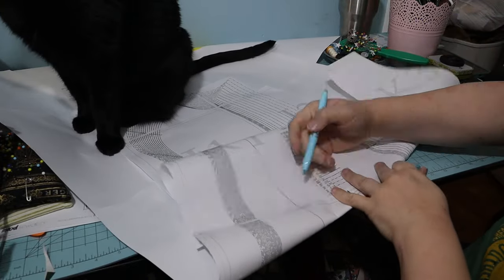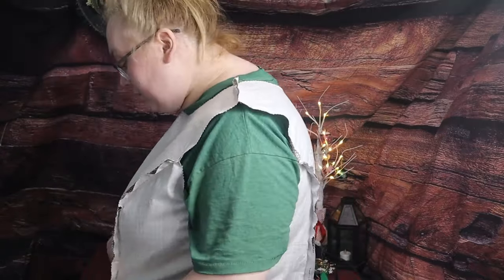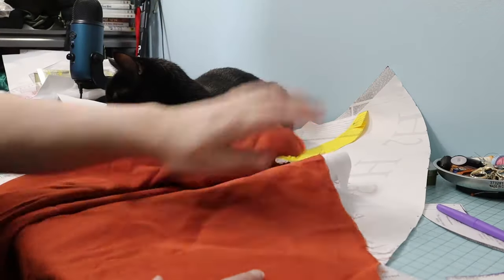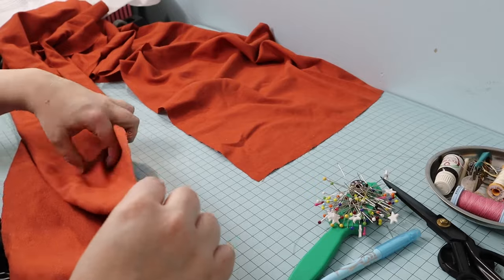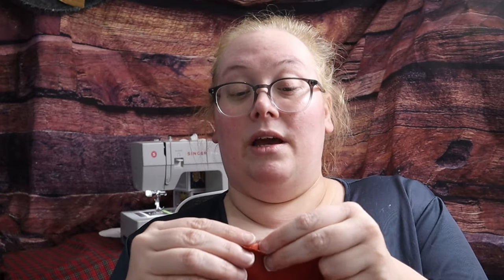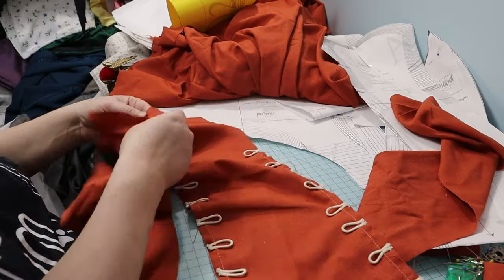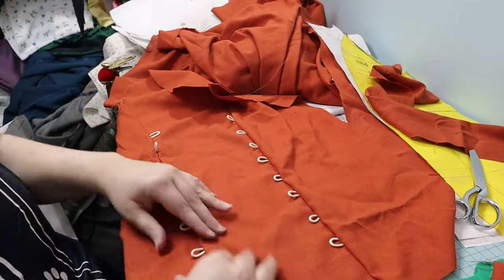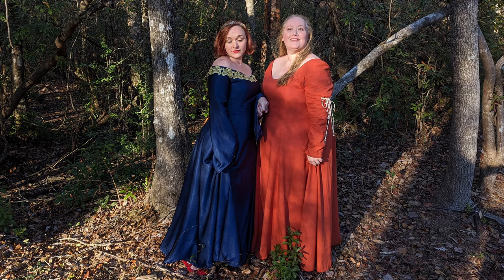I Made a Medieval Fantasy Gown! Plus Size Costume - Free Pattern!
I made a plus size medieval fantasy costume cosplay in a week and half! Join me for this sewing project using a free pattern from Mood fabrics! This historical inspired dress would work well for your lotr, game of thrones, house of the dragon, and lots of other medieval cosplay or historical costuming needs. Thank you for joining me here on costube for my plus size sewing and costuming adventures!

Rachael's Pattern:

Most Used Supplies:
Dress Form (Freya)
Leather Thimble 3 pairs
Dritz Awl
Metal Sewing Kit with Bodkin, Needle Case, Embroidery Scissors, Awl, Thimble
Guggenhein 9 inch Tailor Shears
Scalloped and Serrated Pinking Shears
Set of Seam Rippers, Thread Snips, 5 inch Scissors
Thread Snips
Fiskar Micro-Tip Scissors 5 inch
Bohin Chalk Pencil
Ultimate Marking Pencil
Pilot FriXion Highlighters